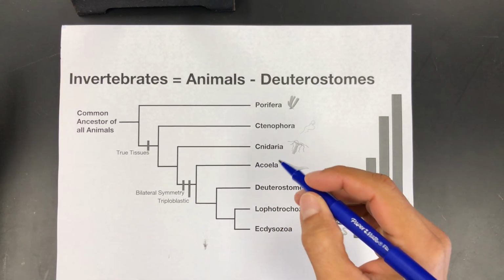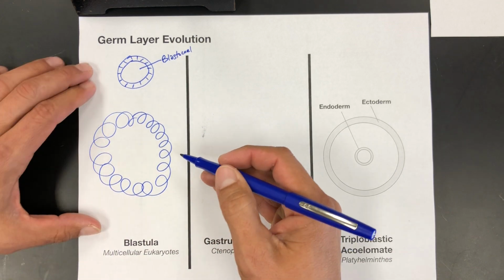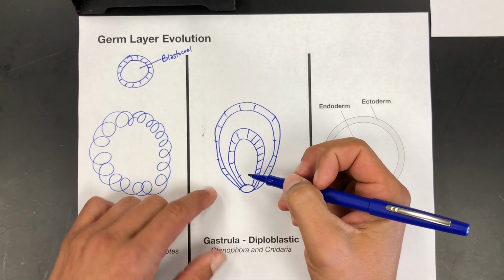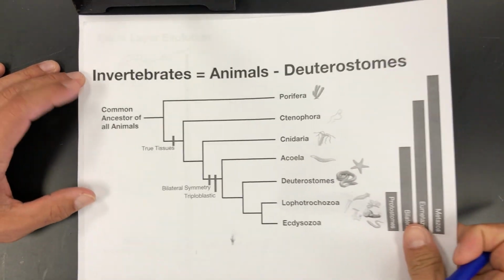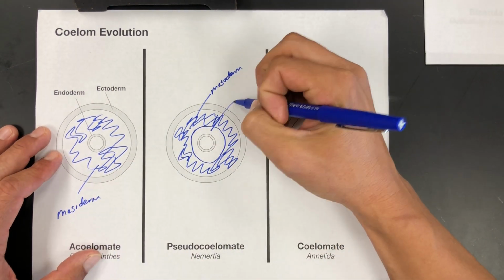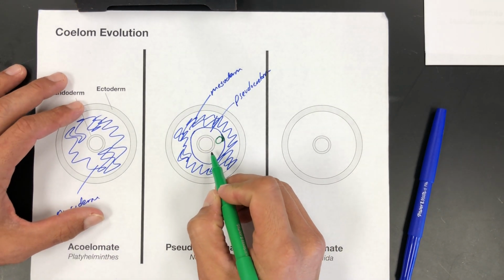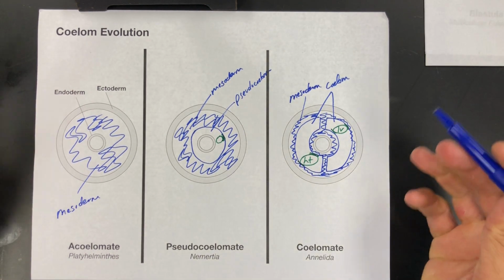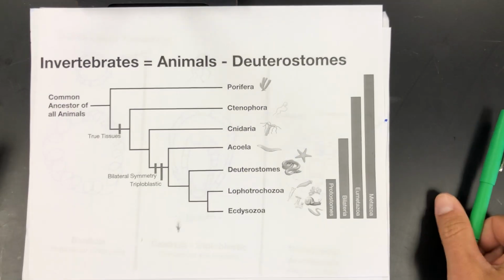Germ Layer Evolution